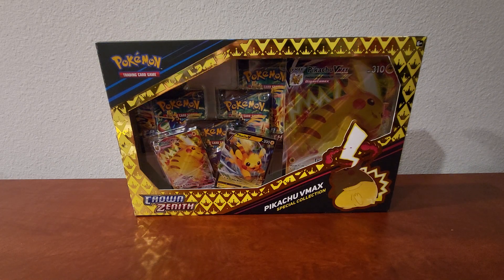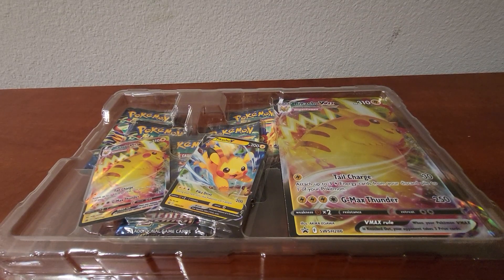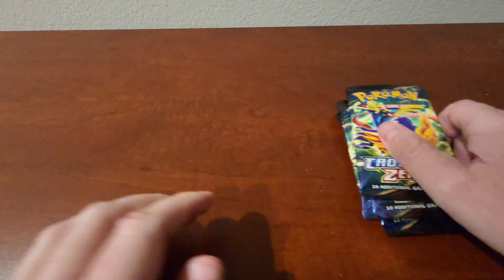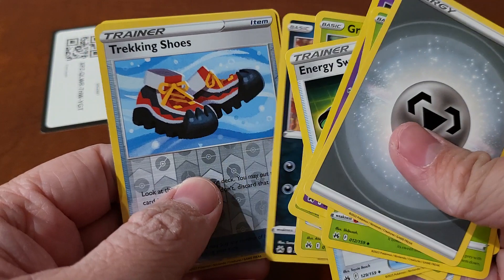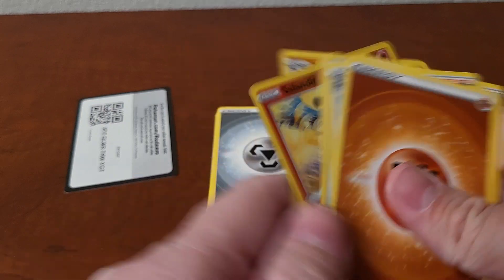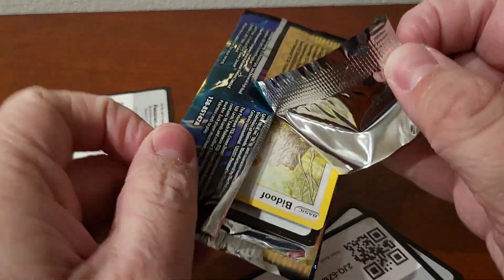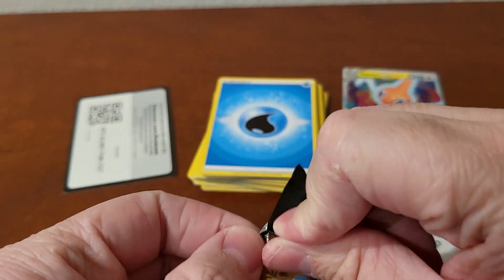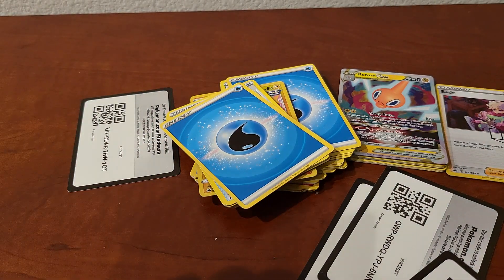Crown Zenith Pikachu VMAX Special Collection